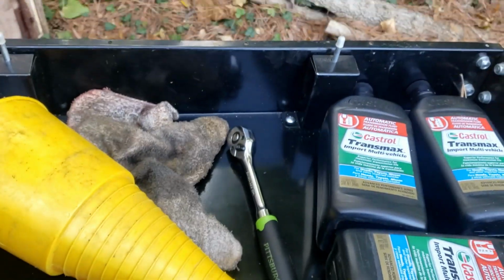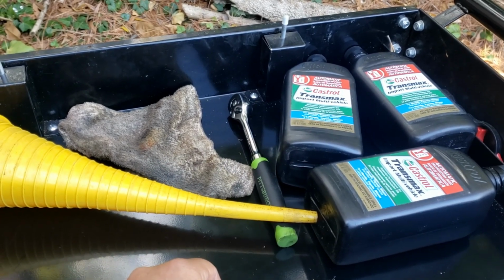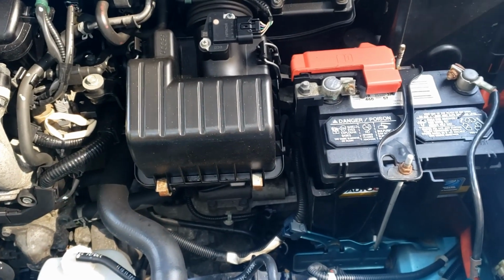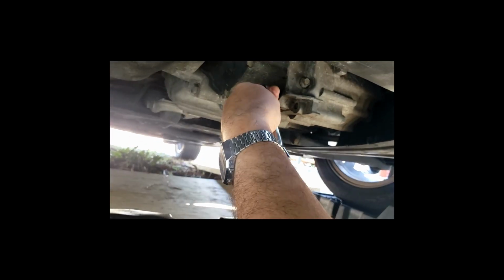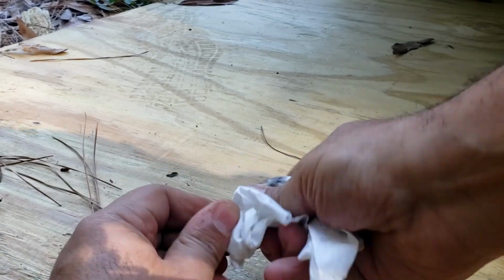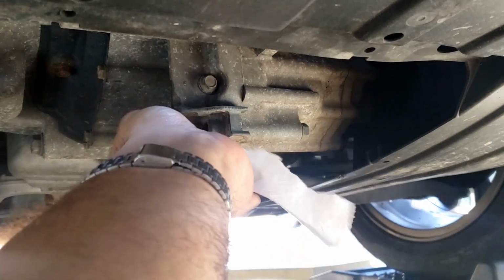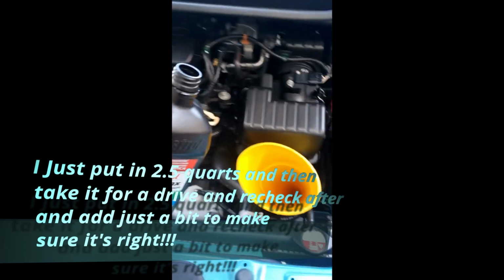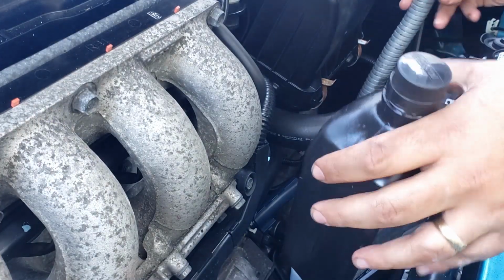HOW TO CHANGE YOUR TRANSMISSION FLUID IN A 5 SPEED AUTOMATIC HONDA FIT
In this video I'll be showing you how to change the transmission in pretty much any 5 speed automatic Honda Fit!